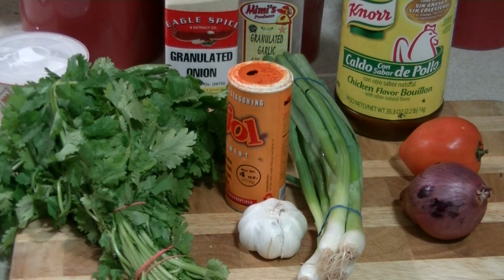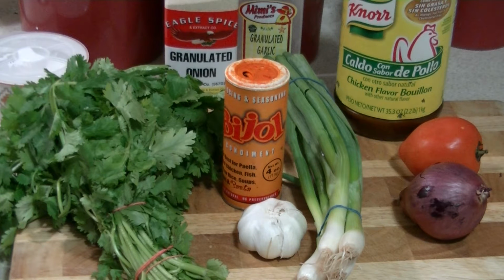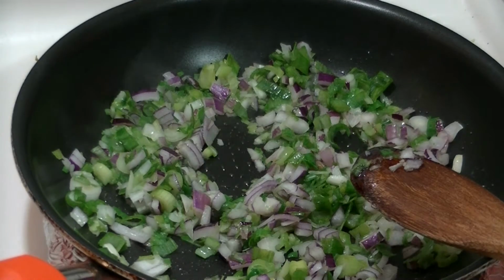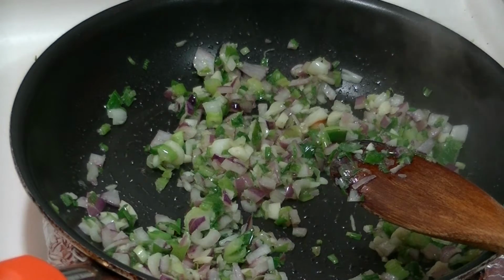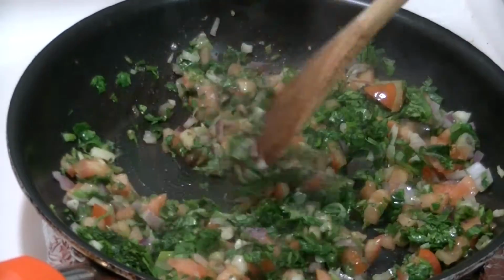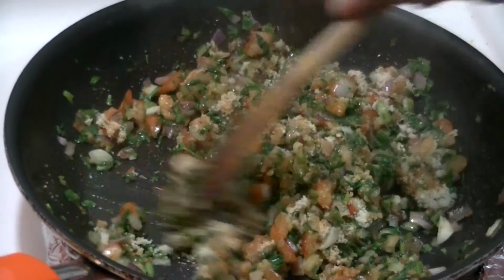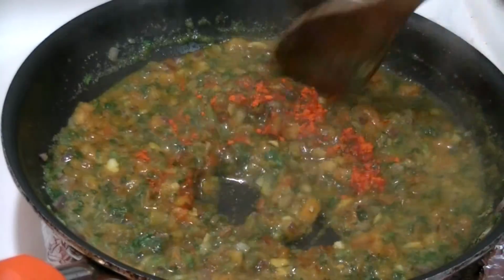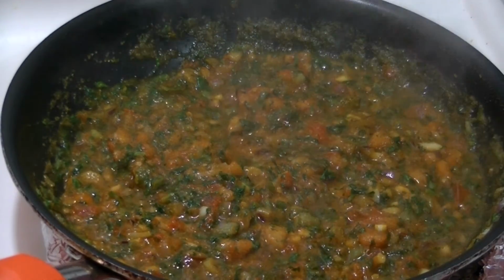How to make the best sofrito